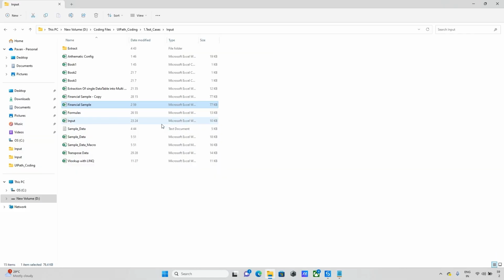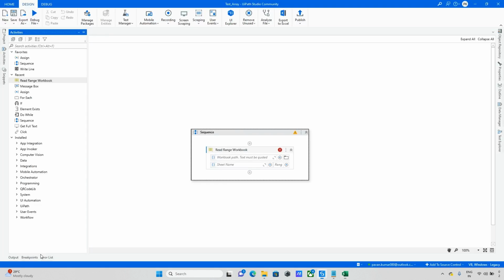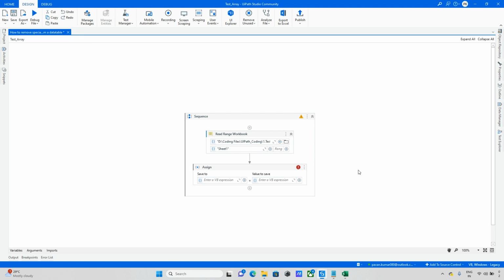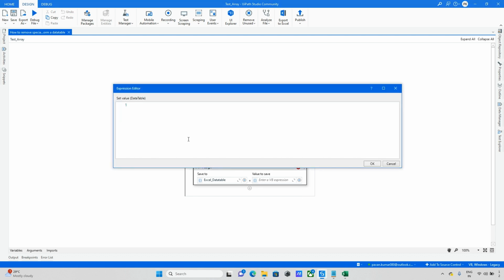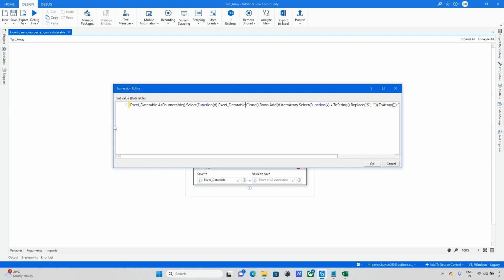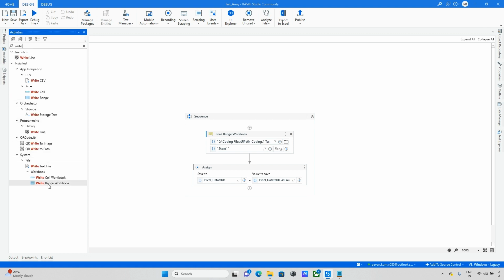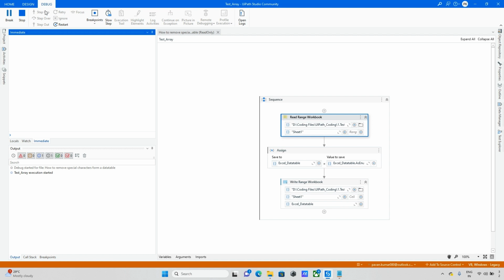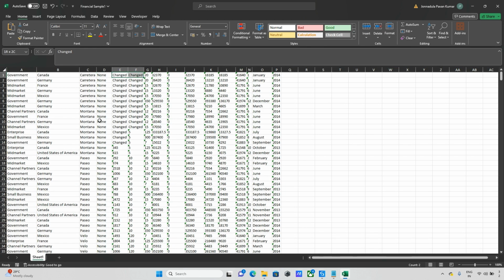How to replace special characters in a DataTable using LINQ in UiPath